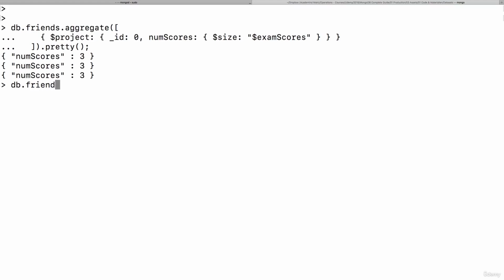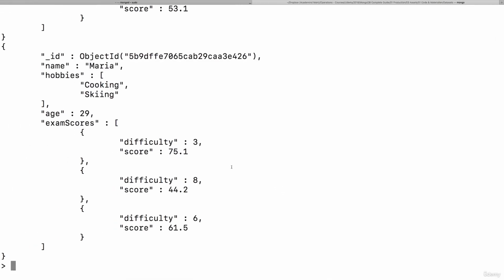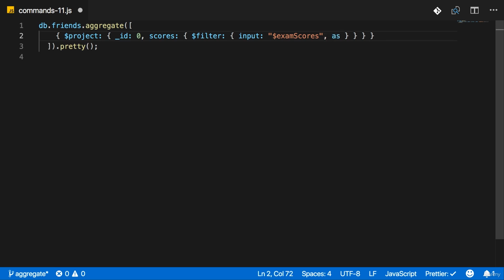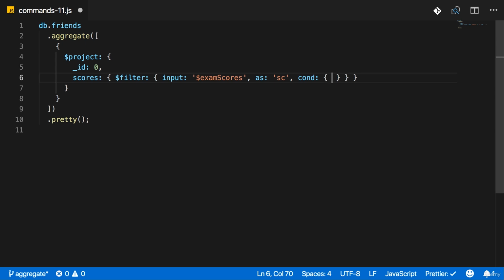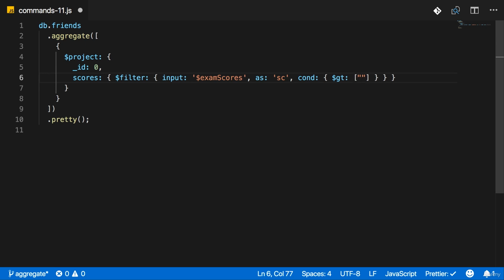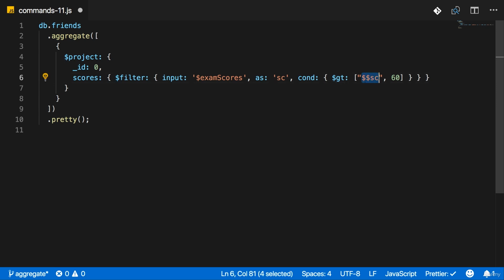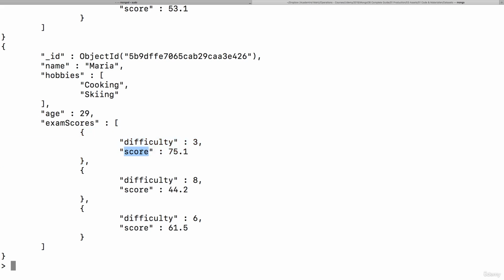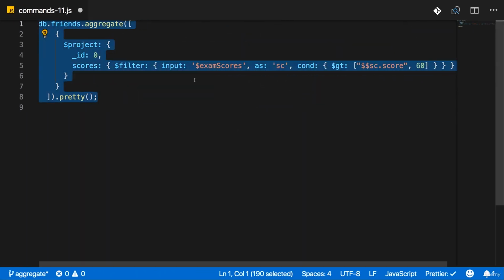177 Using the filter Operator